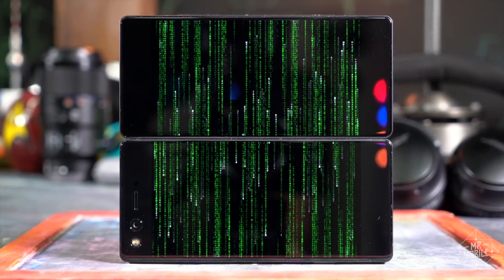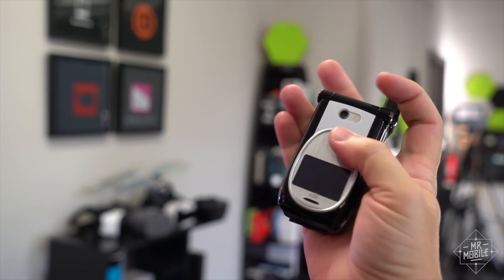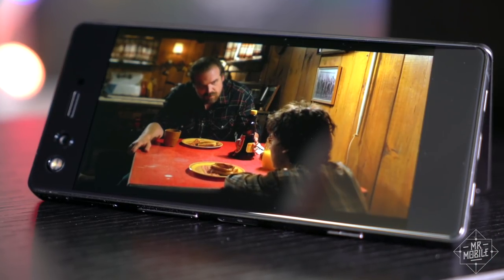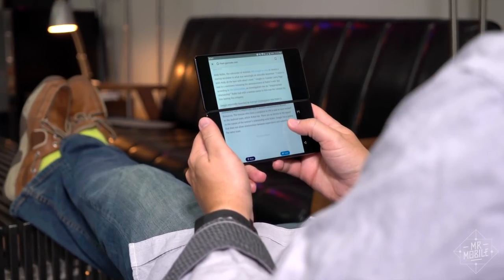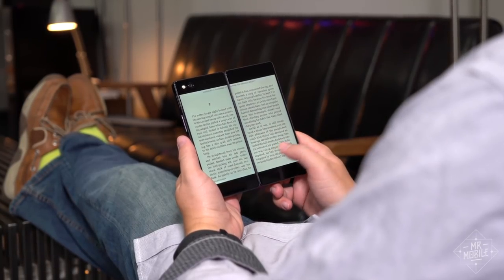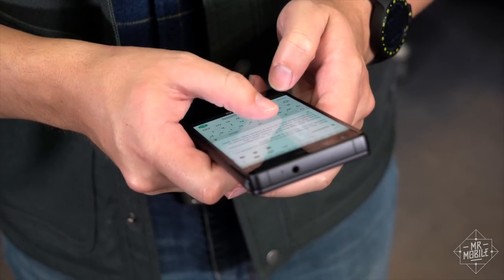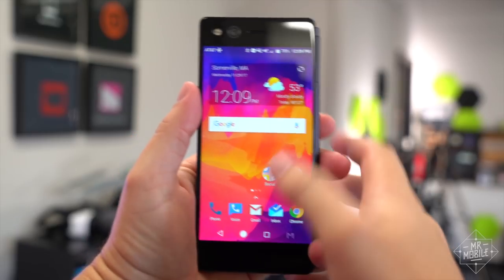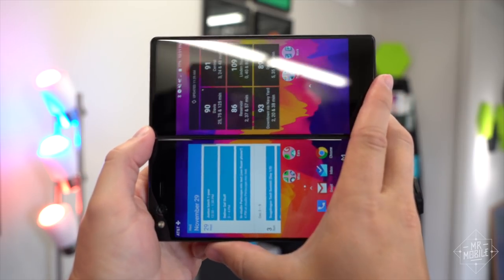ZTE Axon M Review: Halfway Happy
I have had more fun in my week with the ZTE Axon M than with almost any other phone of 2017. The Axon M is more crazy dual-screen clamshell than a true "folding phone," but whatever you call it, it's a half-phone, half-tablet that I would love to carry … if its execution lived up to its concept. Join me for the MrMobile ZTE Axon M Review!

This video was made possible by Thrifter, a new way to save money on everything from gadgets to home goods by shopping based on value, not hype. To get all the leaked ads and the best deals, check out Thrifter

[ABOUT MRMOBILE'S AXON M REVIEW]

MrMobile's Axon M Review was produced following 10 days with an Axon M review device provided by AT&T. It was tested on AT&T in Greater Boston and was paired with a Ticwatch S for the duration. It received no software updates during the review period.

[LINKS]

[MUSIC]

[SOCIALIZE]